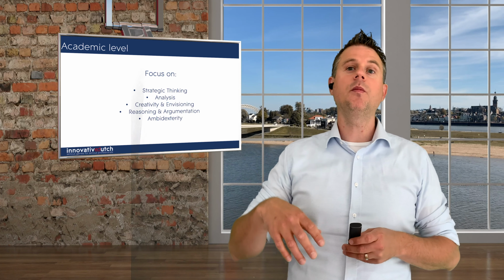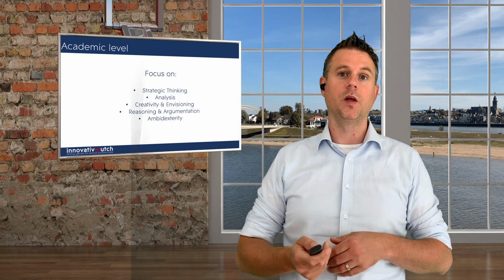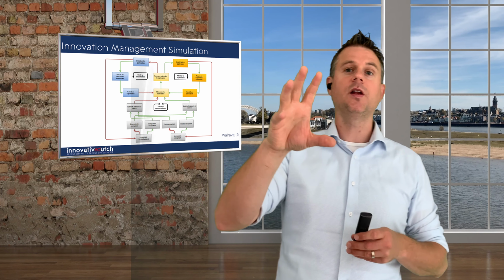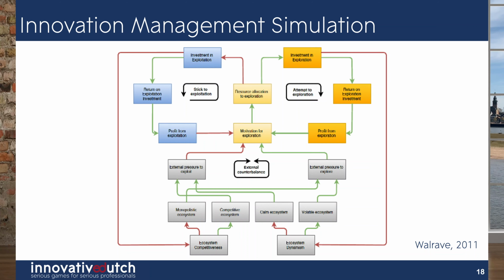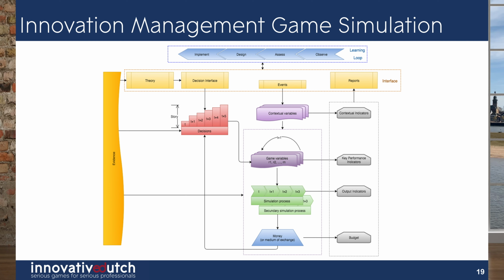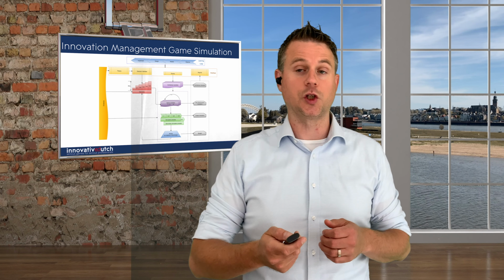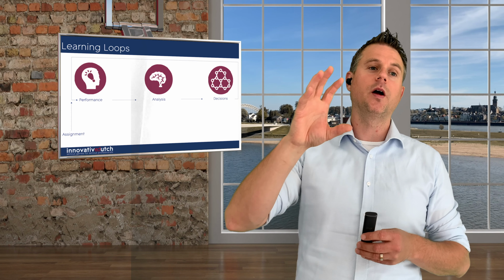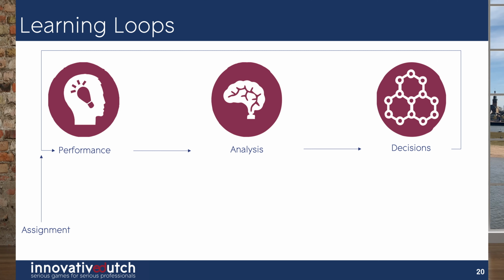1.2 Simulation | Innovation Management Game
In this video, we'll explain more about the fact that the Innovation Management Game is a a business simulation - or more specifically an academic simulation-based game.